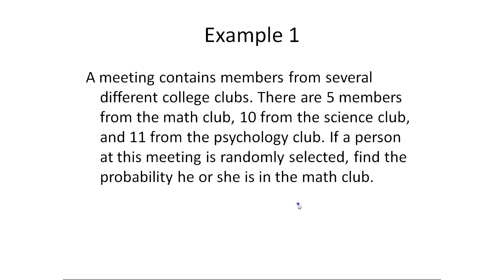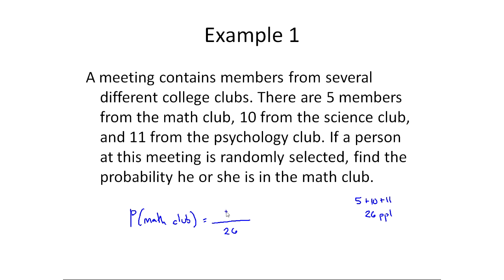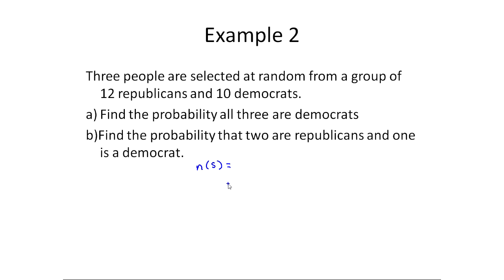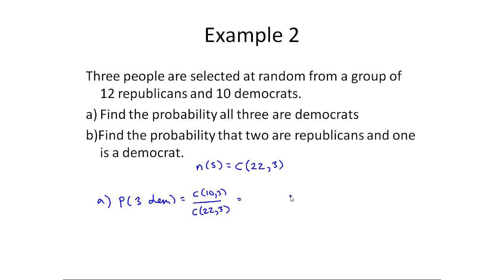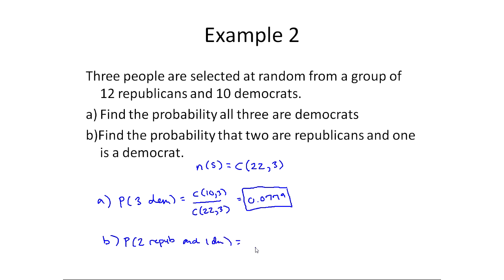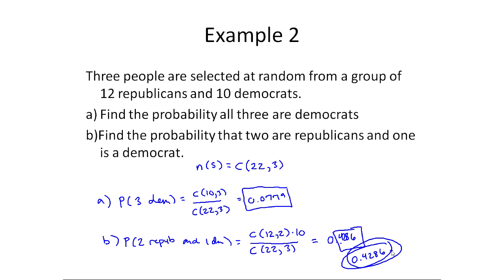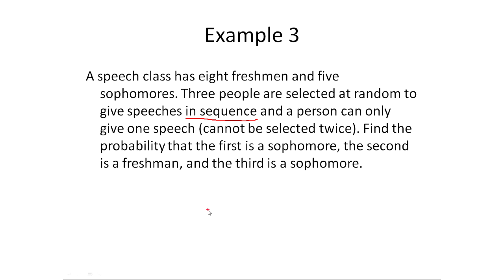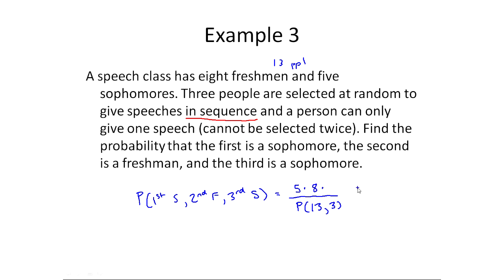MTH 143 Basic Probability (Finite Math)